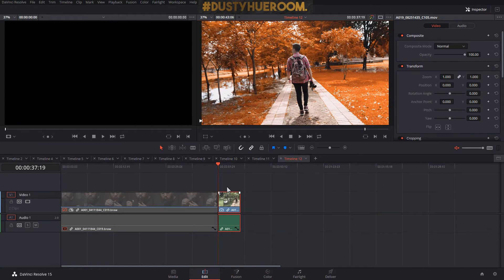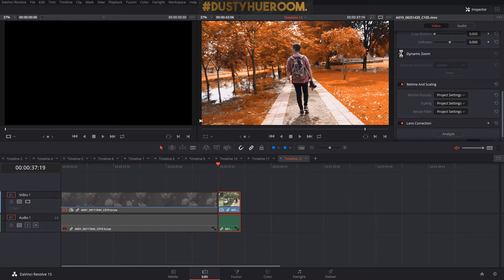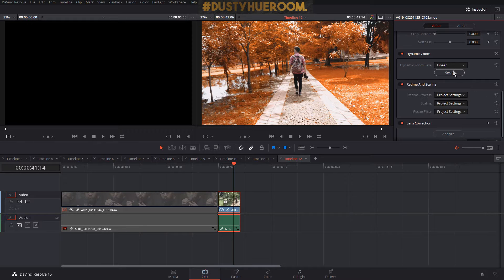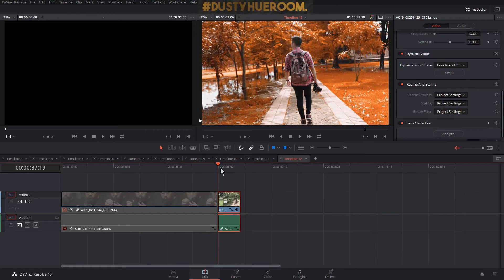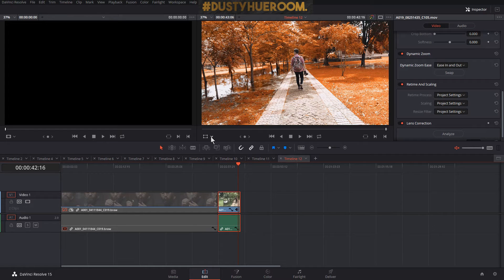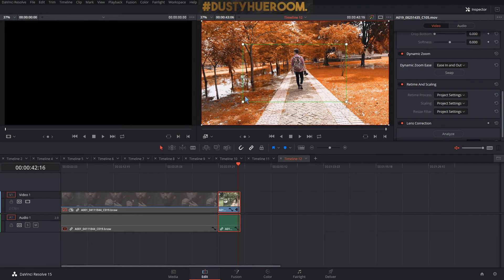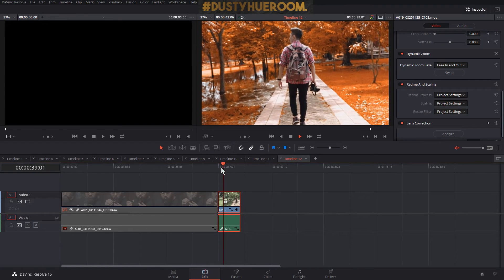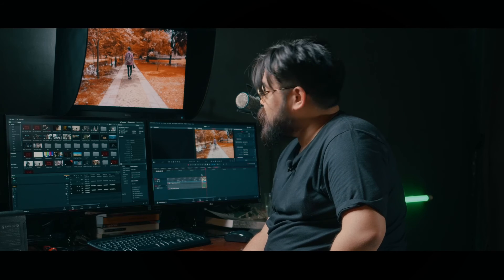Dynamic Zoom : Say Keyframe No more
DustyHueRoom English Version : Timeline Frame rate

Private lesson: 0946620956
(Skype : DustyHueRoomColourLab)

About me,
Sothorn Jinn Chudpimai
DaVinci Resolve Advanced Certified Trainer by BlackmagicDesign
Film Instructor at Creme Academy Thailand / RangsitUniversity / DustyHueRoom